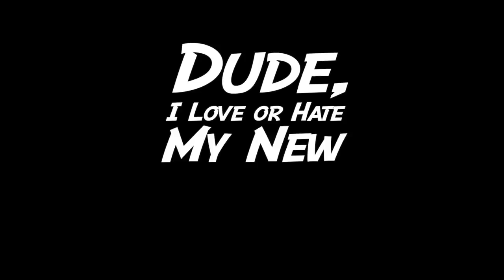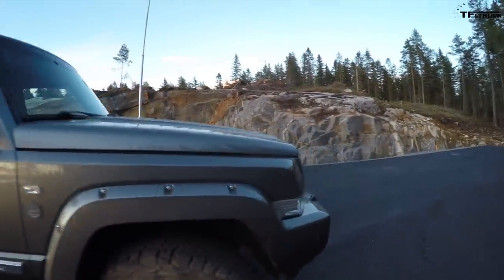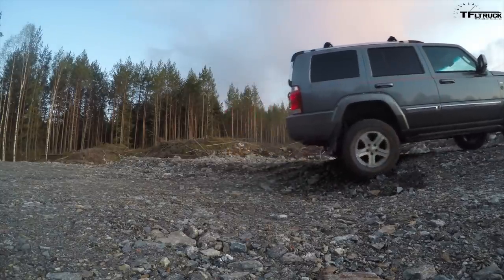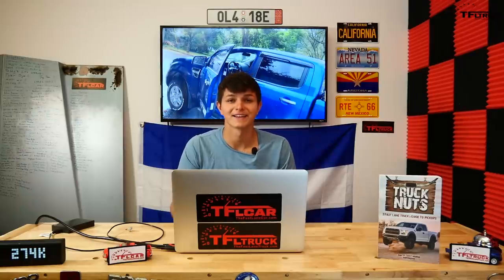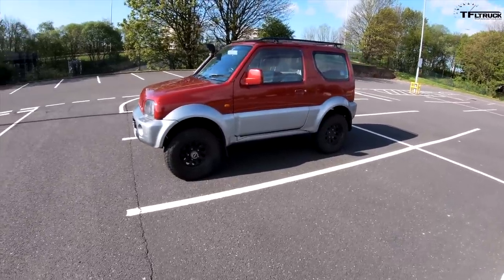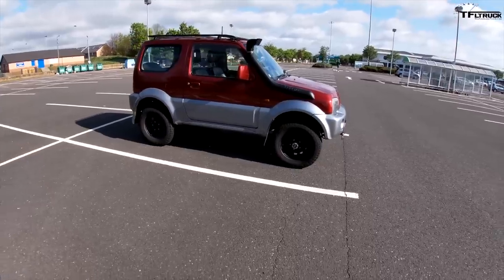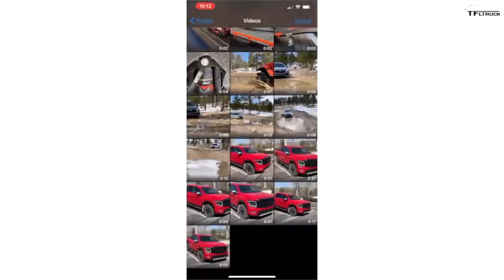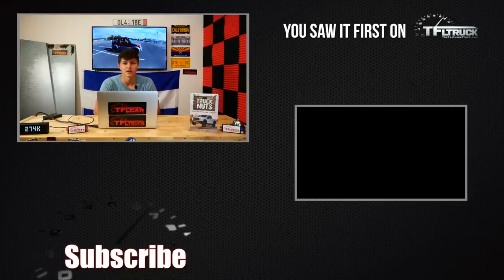Here's What Cars & Trucks Owners Drive That We CAN'T Get In The U.S! | Dude, I Love My Ride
) There are some interesting and in some cases seriously cool cars and trucks that were never on sale in the U.S. These are some of the examples we wish we were able to buy here!